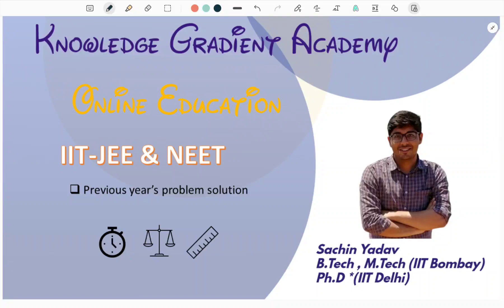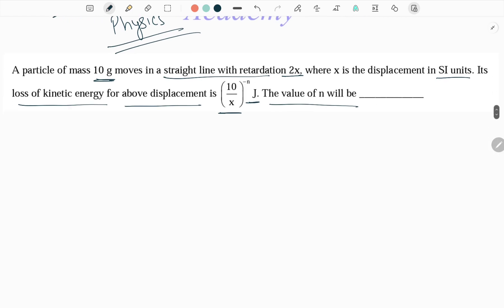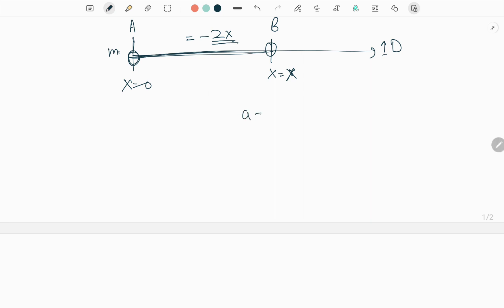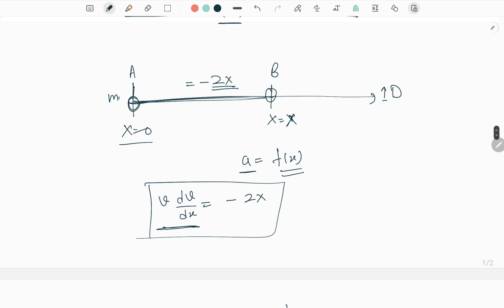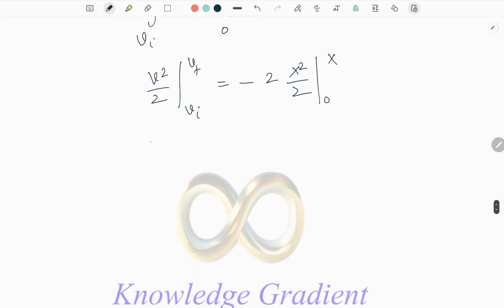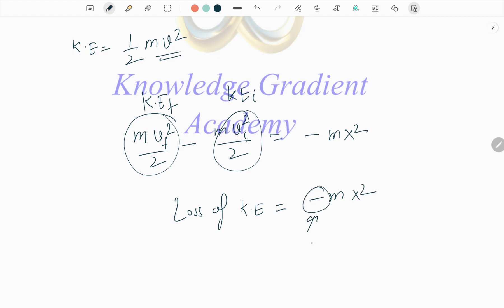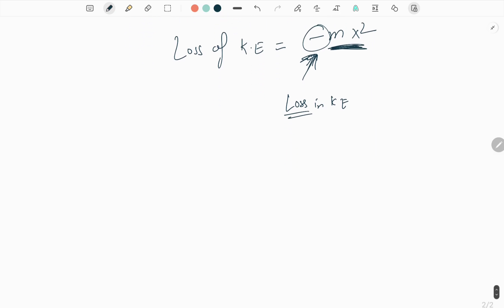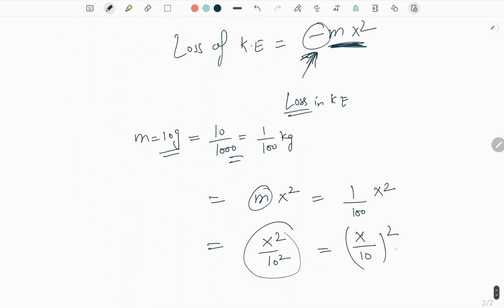JEE Main 2023 - Physics - Motion in A straight Line – Retardation Problem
Welcome to Knowledge Gradient Academy!

At Knowledge Gradient Academy, we are committed to providing you with a strong foundation and comprehensive understanding of the fundamental concepts required for the IIT-JEE (Mains and Advanced), NEET, BITSAT and other same caliber exams. With our experience and expertise gained from our IIT background, we aim to empower students like you to excel in these prestigious examinations.

Our mission is to guide you through a structured learning journey that covers the essential topics, problem-solving techniques, and exam strategies necessary for success.  Through our engaging video lessons, practice exercises, and expert guidance, we will unravel the intricacies of subjects.

Get ready to embark on the path to success with Knowledge Gradient Academy.

Remember, knowledge is the key, and the gradient of learning is our guide.